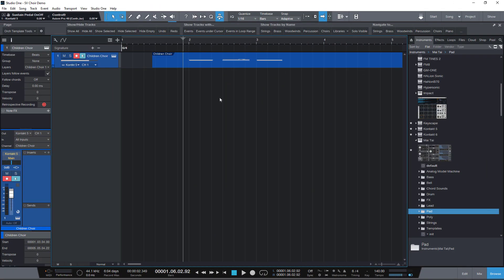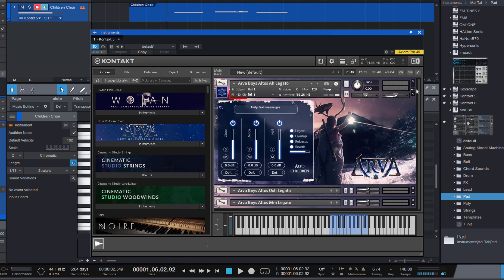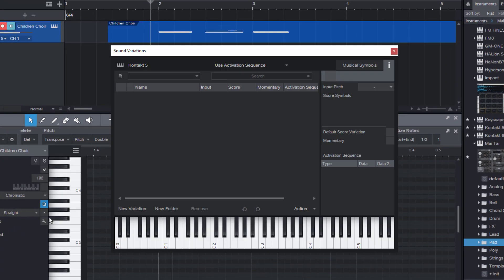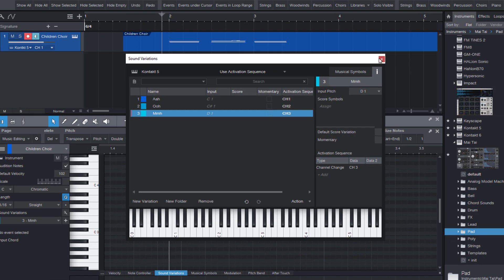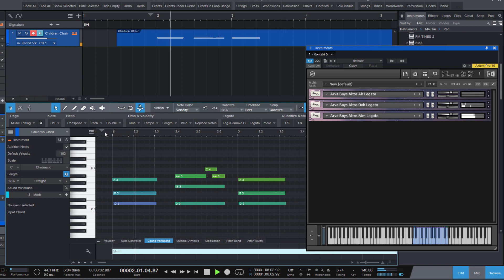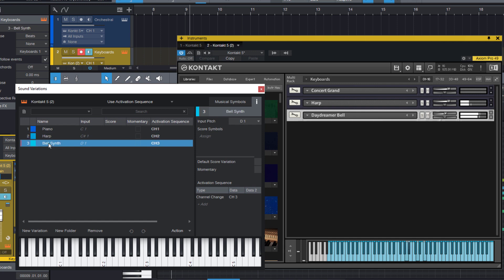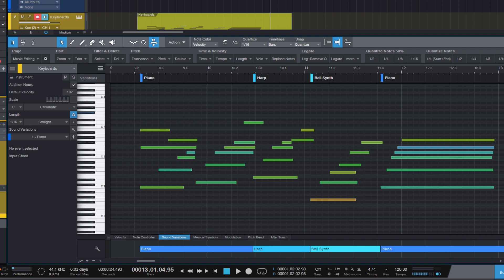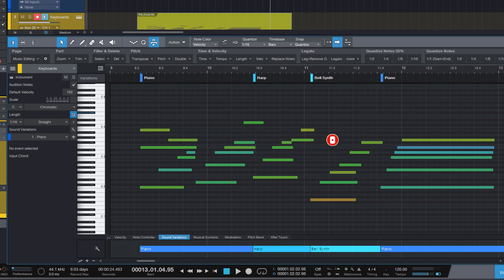How to Assign MIDI Channels to Notes with Sound Variations | PreSonus Studio One Tutorial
In this video I show how to use Sound Variations to change the MIDI channels of single notes within one instrument track.